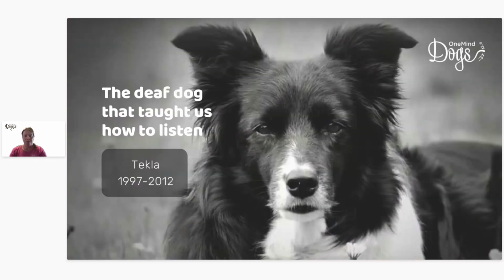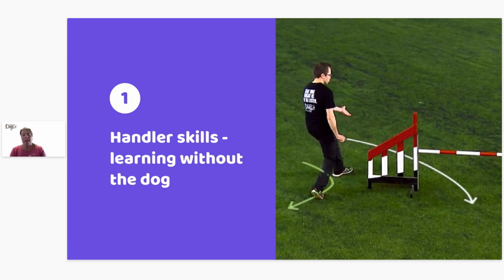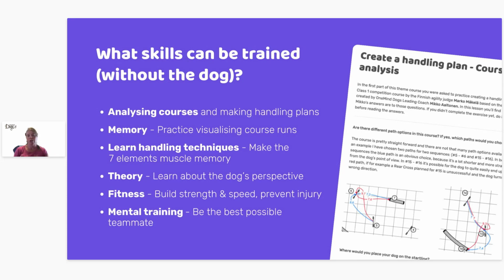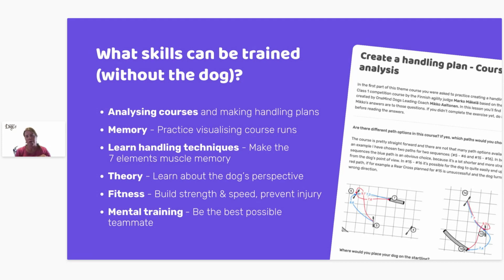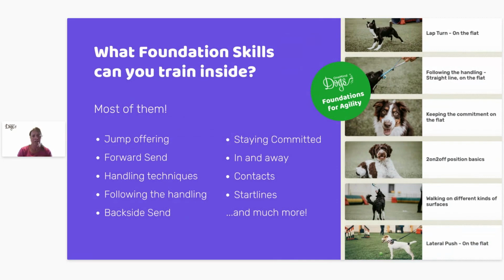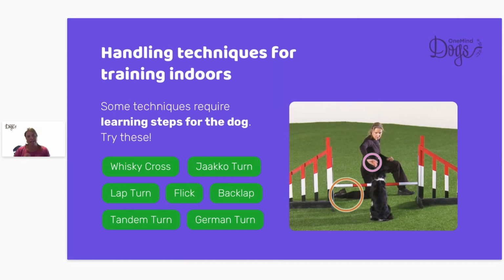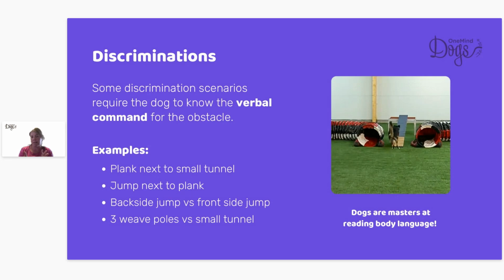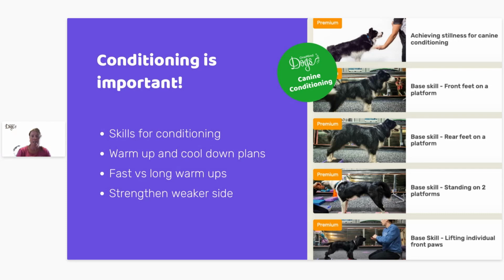FREE Webinar: Dog agility in any weather: Skills you can train inside!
-A 30-minute webinar for agility enthusiasts who are looking for good ideas to continue their agility journey while stuck inside.

Join our FREE webinar hosted by OneMind Dogs Coach Niki Drage, where we’ll dive into the skills you can train inside, regardless of the weather. Learn from the unique perspective of our method, which prioritizes your dog’s natural instincts and understanding.

💡 Handler skills you can train inside, including:

- Visualization for Memory
- Course analysis and making handling plans
- Handling Techniques
- Fitness and Mental Training

🐾 Dog skills you can train inside, including:

- Foundation Skills
- Handling Techniques
- Verbal Discrimination
- Canine Conditioning

🔗 Additional FREE Resources:

Please fill in the form for the webinar and get valuable follow-up emails that deep dive into the components of distance skills that we discussed during the webinar.

OneMind Dogs is a method of dog training that emphasizes the connection between dog and owner and communication based on body language. The method originated when the founder's Border Collie became deaf, and the founder learned to communicate in a silent language. At OneMind Dogs, we focus primarily on training people rather than dogs and teach from the dog's perspective.

How to get started with dog agility?
Download "The Ultimate Dog Agility Starter Pack" here and try something fun with your dog

Learn more about OneMind Dogs and the method by downloading our eBook